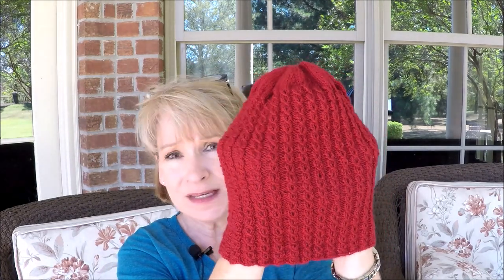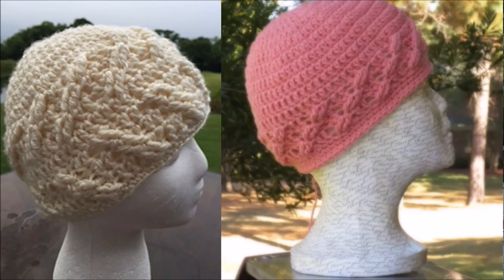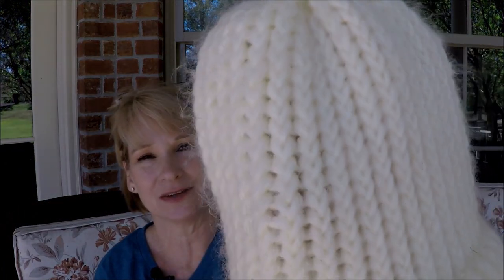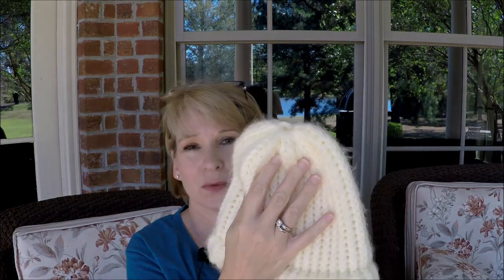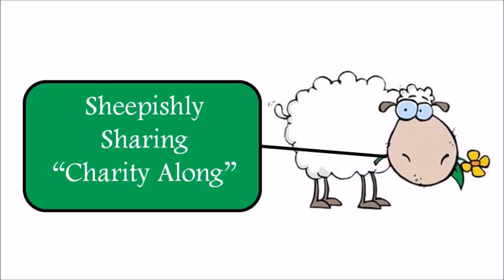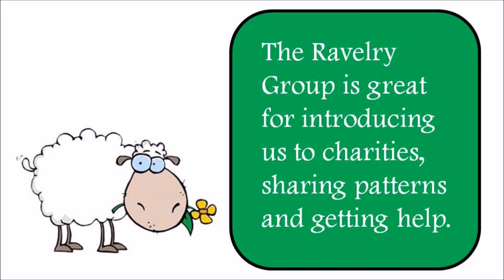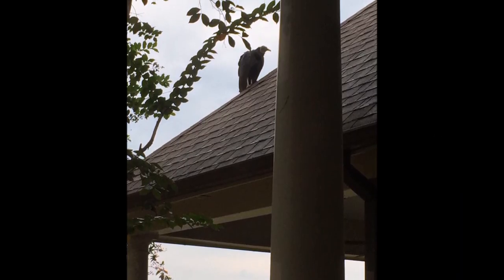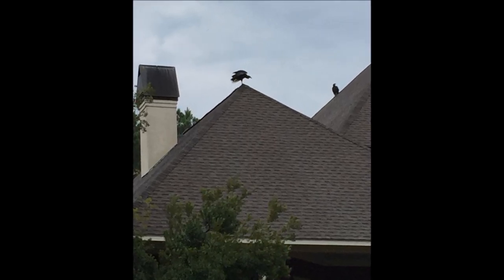Sheepishly Sharing #127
Join the Charity Along and LOTS of Great Links this Week!

Contact Margaret:

Google+: Margaret Olander
Periscope: @molander1